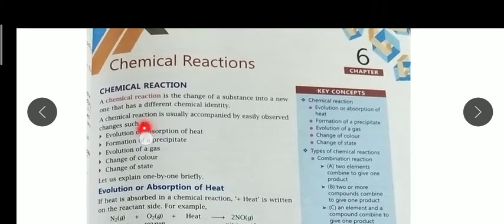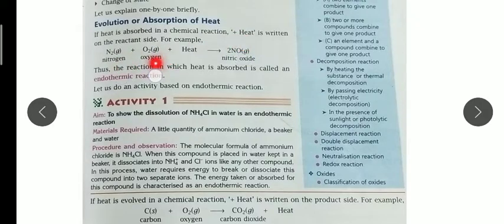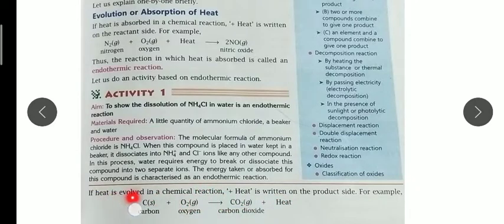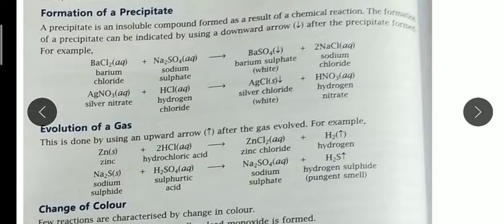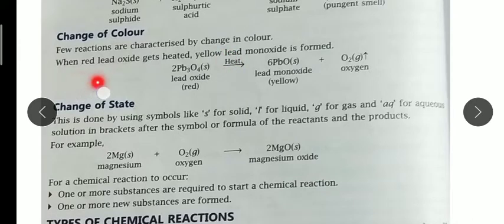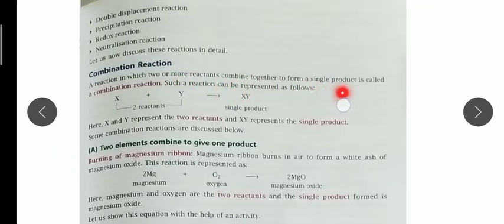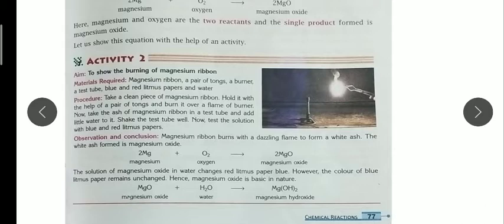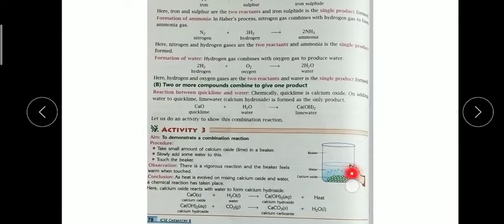Class 8 Chemical reaction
Combination reaction icse